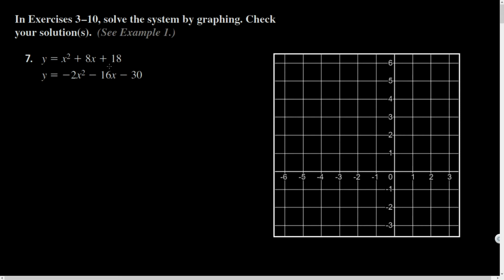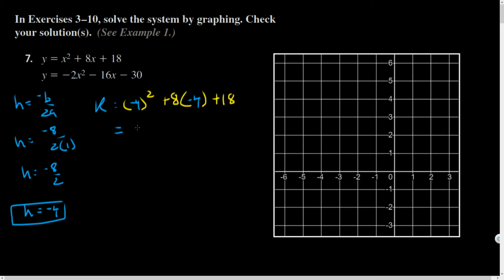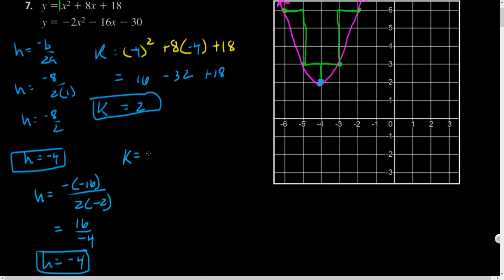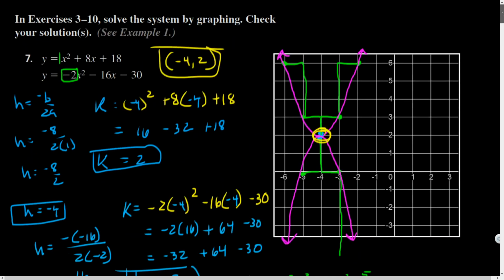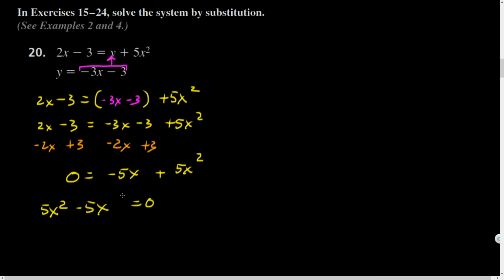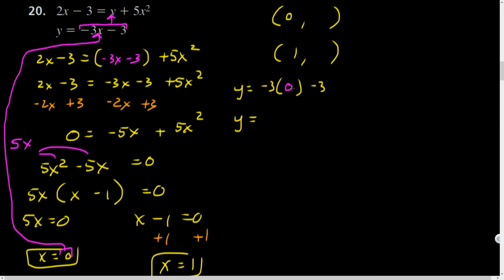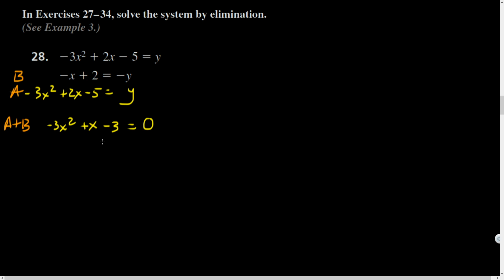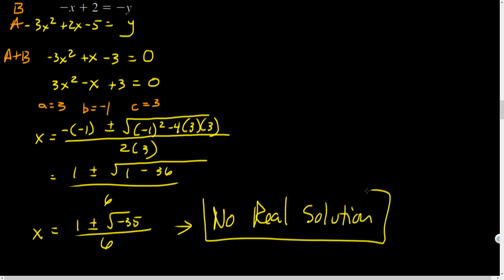Alg2.03.05 HQ 136(7,14,20,28)